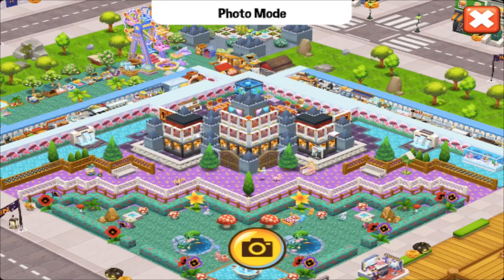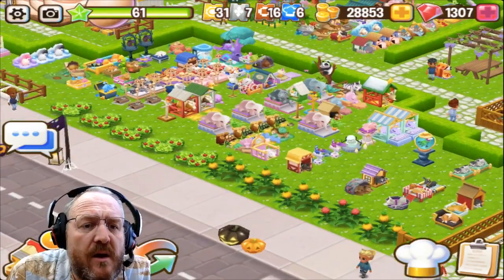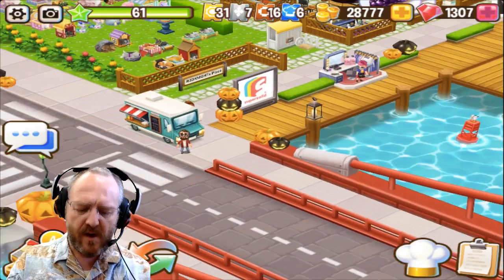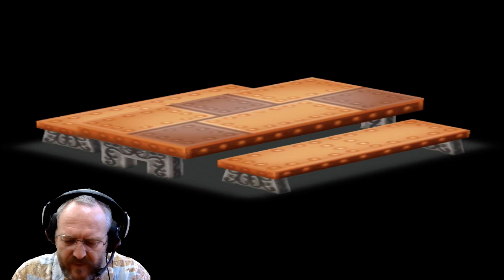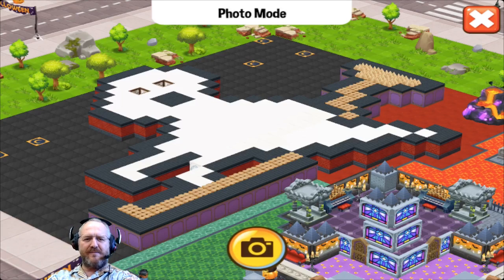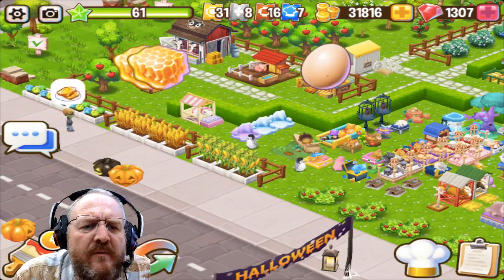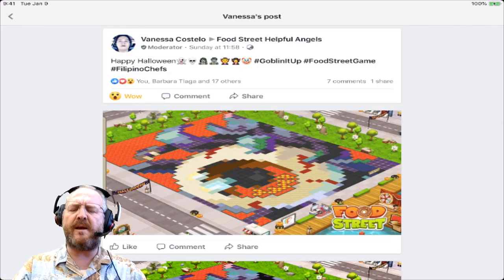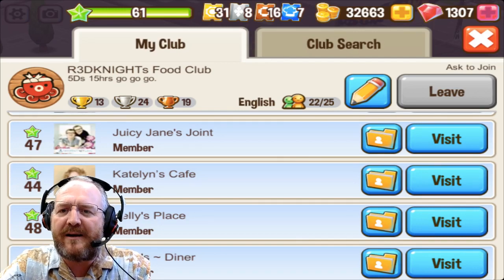Food Street - Halloween, Goblin It Up Event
foodstreet R3DKNIGHT - Food Street - Halloween, Goblin It Up Event is over and all prizes were claimed. WE enjoyed looking at the new halloween designs and playing the game. halloween food street is always fun

. R3DKNIGHTs Information .

Ricky Burnett (R3DKNIGHT), P.O.Box 1143, Kobe Central Post Office, Sakaemachi Dori 6-2-1, Chu-Oku, 650-8691, Japan